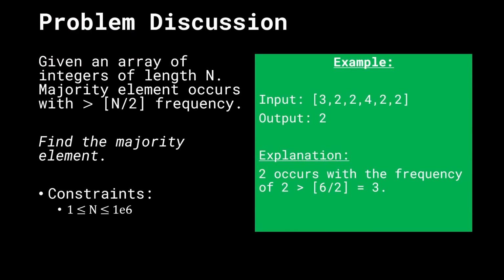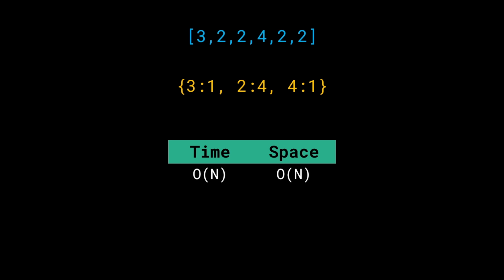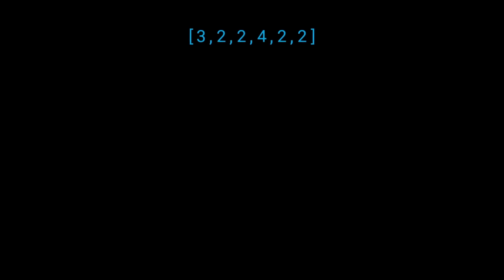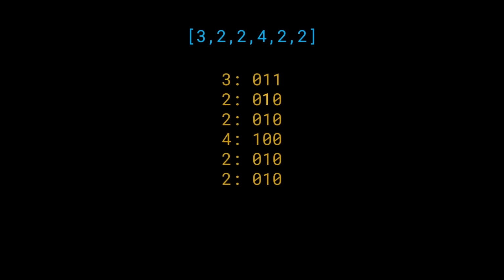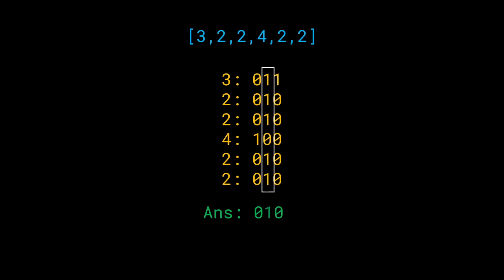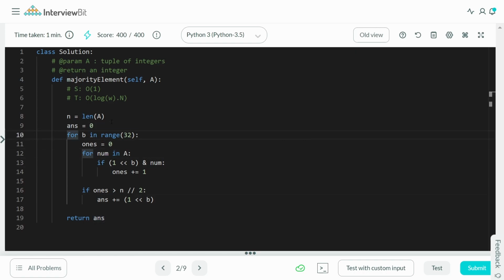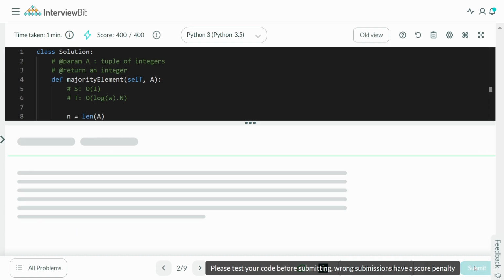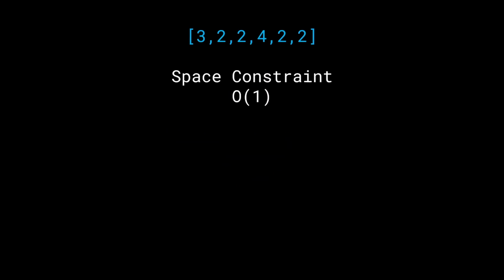Majority Element | Solution Explained | InterviewBit Greedy Algorithm Questions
I explain the sneaky hidden solution to Majority Element on InterviewBit. Does NOT use Boyer Moore algorithm.

Timestamps:
to be added (remind me in the comments if I forget)